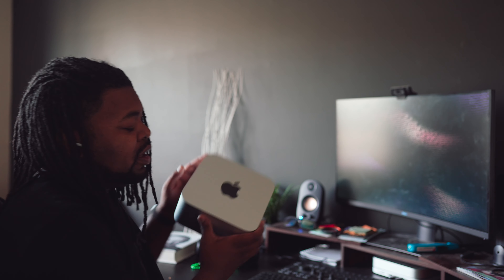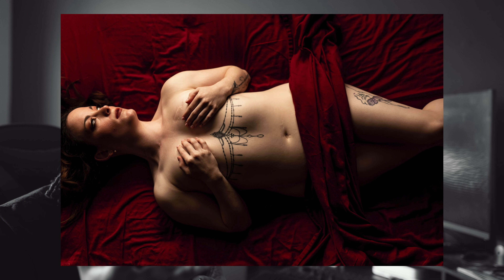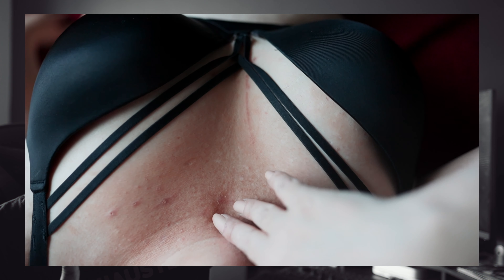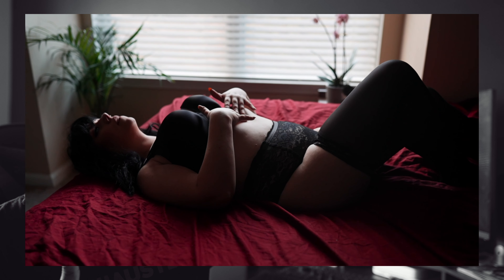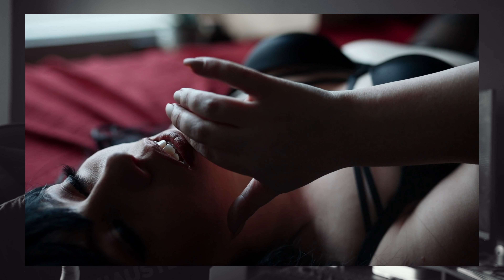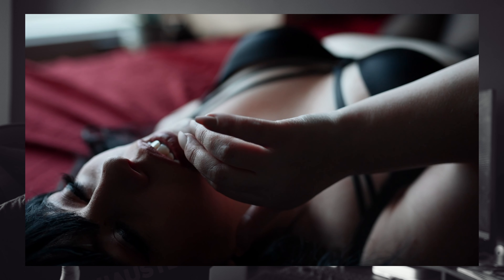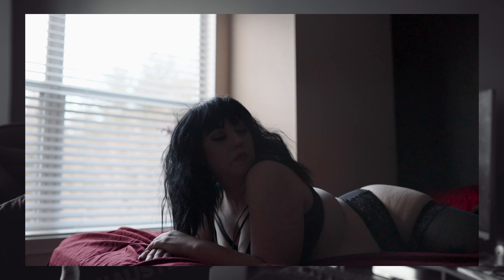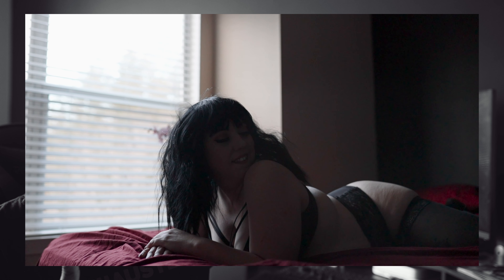My New Editing Bae - Mac Studio | Pink and Black Studios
A quick impromptu look over my new computer for editing and what I intend on doing with it.

My kit:
A7 IV
SIgma 35mm f1.4
Sigma 50mm f1.4
Sigma 85mm f1.4
Sigma 105mm f2.8 Macro
Tamron 70-180mm f2.8